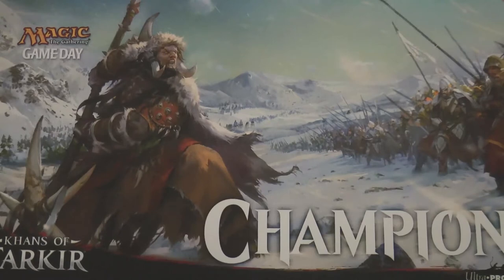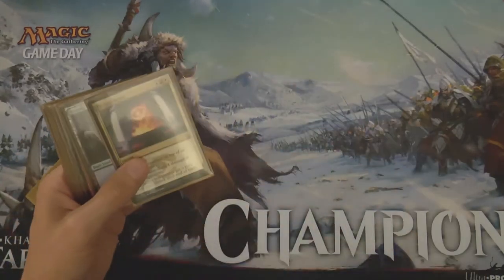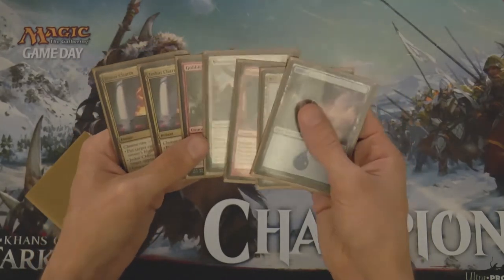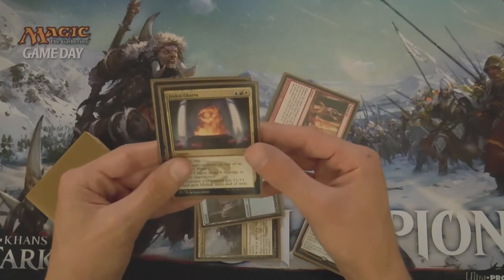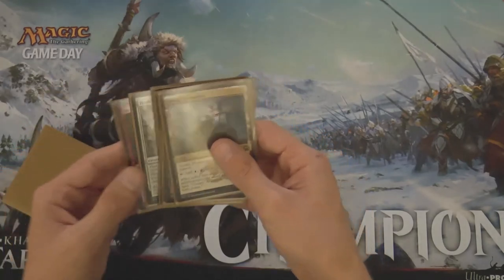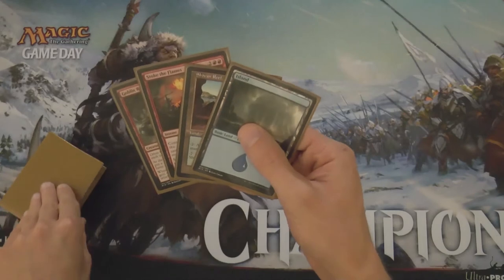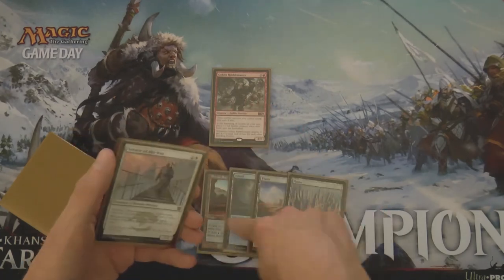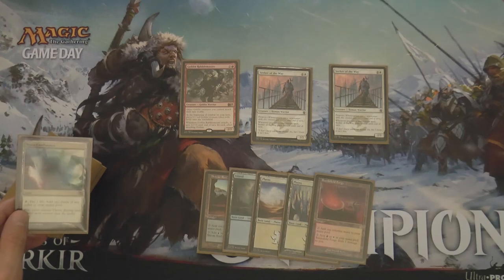The Opening Hand - Episode 1 (Standard Jeskai)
Hello fellow Magicians!  Today I am presenting you with the first episode in a series that I hope will spawn many episodes.  Inspired by a segment called The Opening Seven in Marshall Sutcliffe and Jon Loucks' podcast Constructed Resources (link to that show below), this series will look at opening hands (and potentially mulligans too) from a variety of decks in many different constructed and limited formats.  I hope you enjoy!

CREDITS:
Jason Arthur Karol-A/V Production, Content Inception, Host/Commentary, Flavor Text Choice, Music Loop Final Master
Trevor McCabe-A/V Production, Camera Work, Primary Logo/Graphic Design, Original Backing Music Writing & Performance, Music Loop Final Master